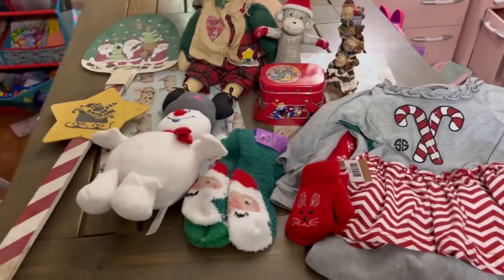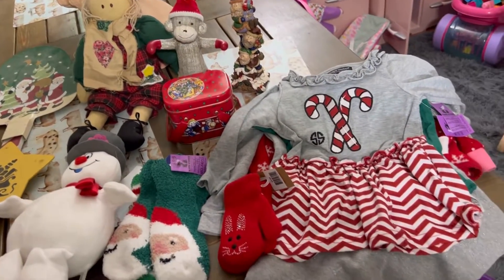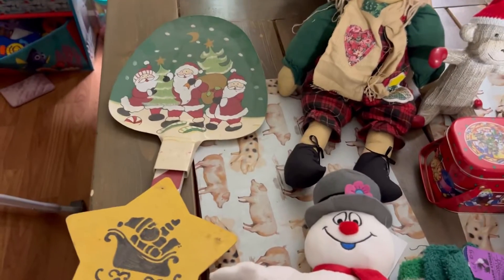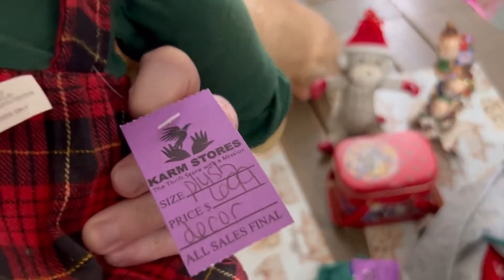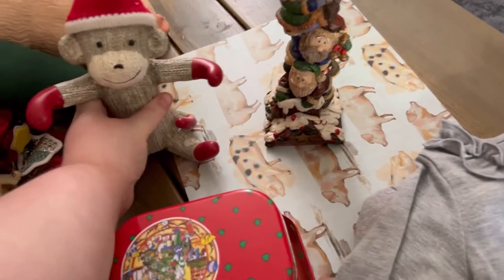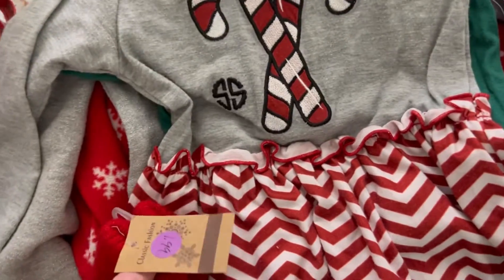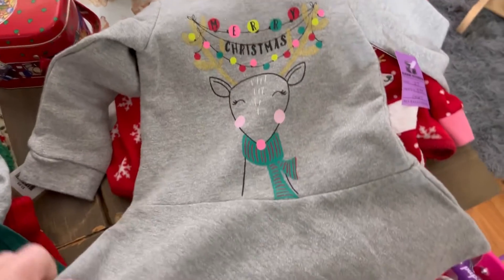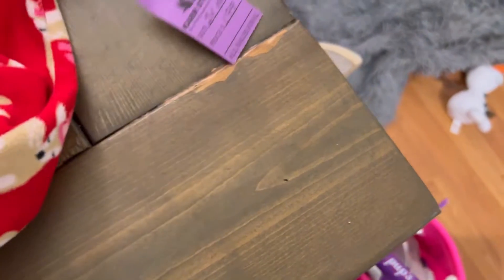VLOGMAS DAY 3 | KARM CHRISTMAS HAUL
This video was filmed in September. I saved it for VLOGMAS. We are still recovering from the flu. Hope you all enjoy!